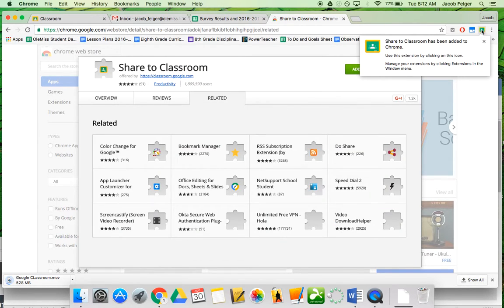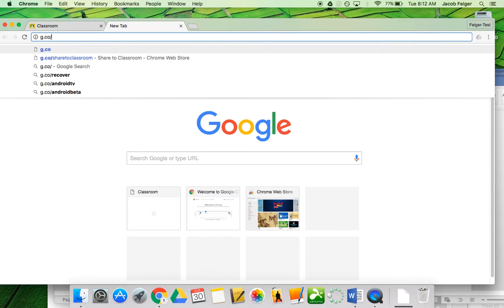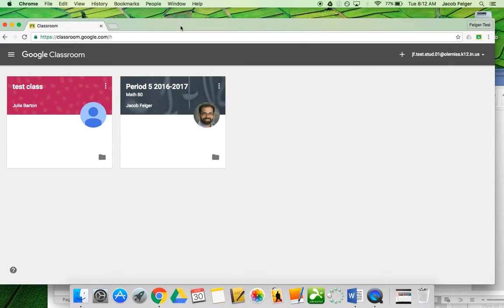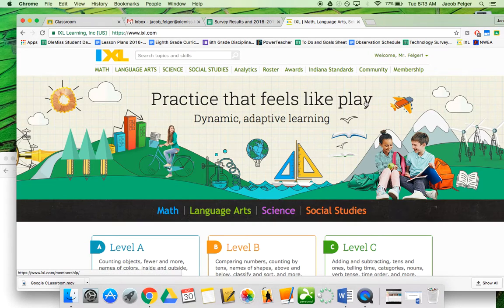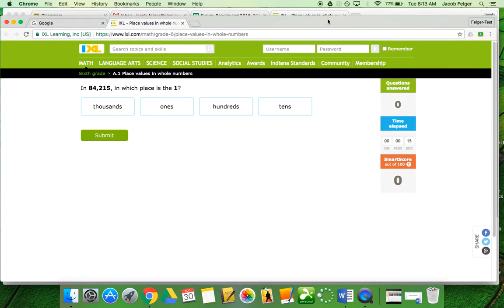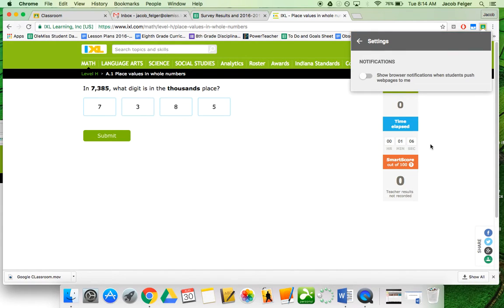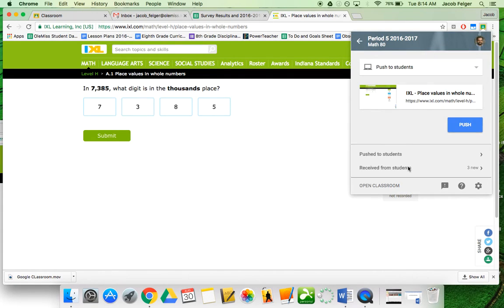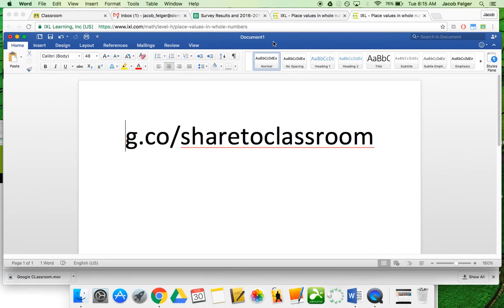Share To Classroom Extension